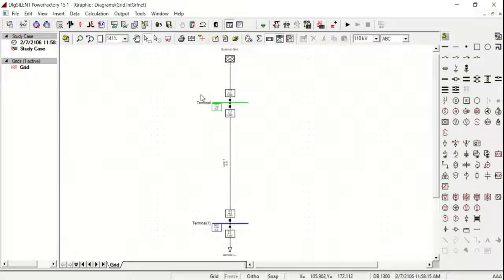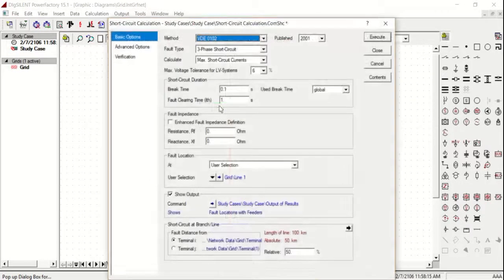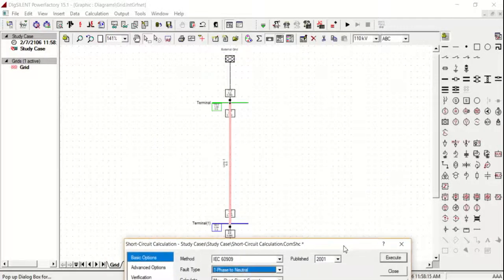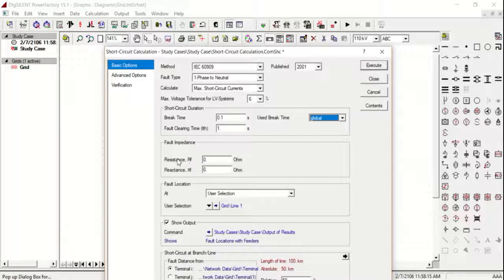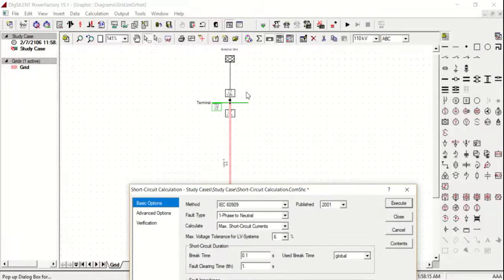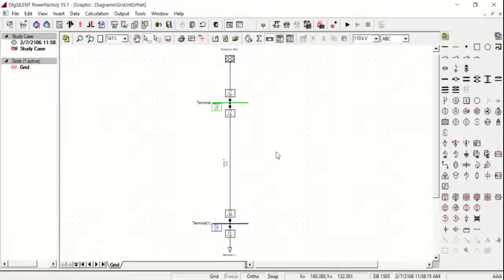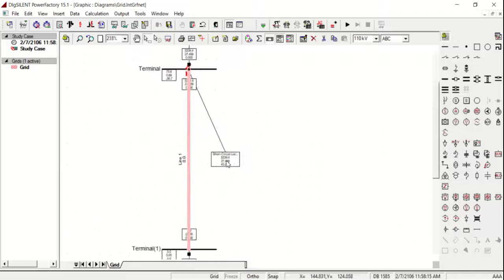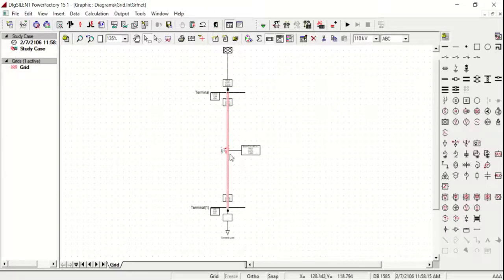load flow analysis Digsilent part (3)